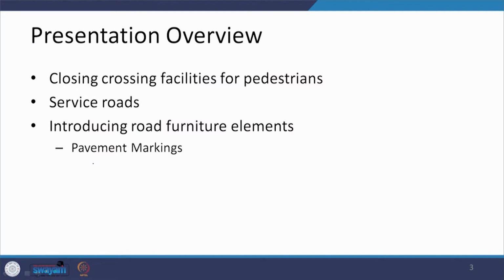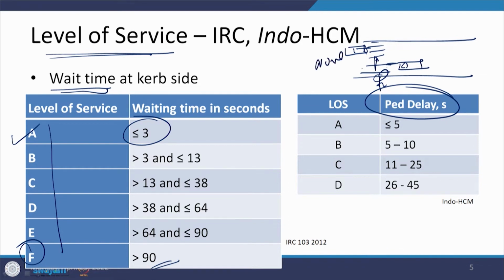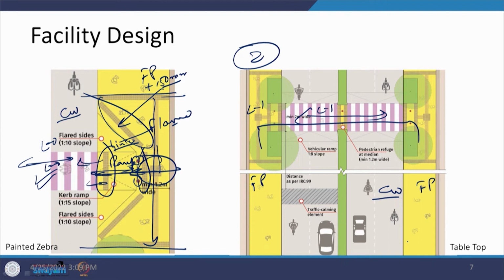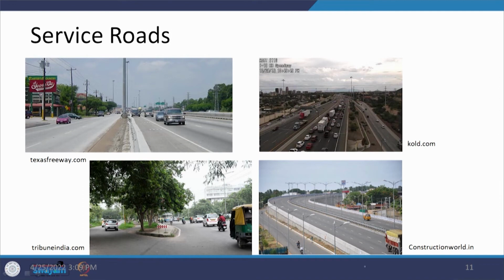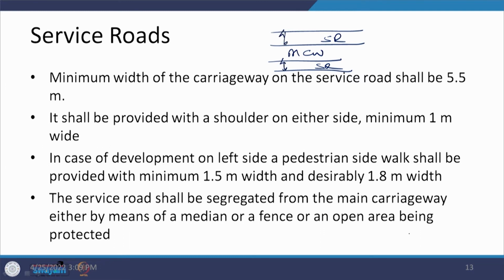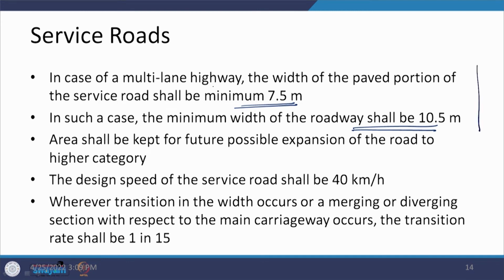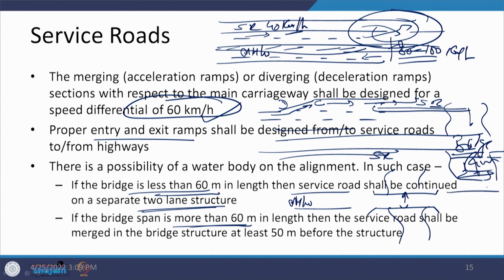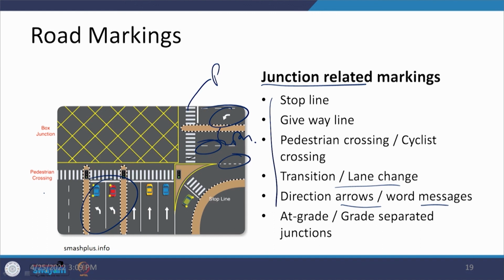Lecture 20: Crossing Facility & Road Furniture - 1